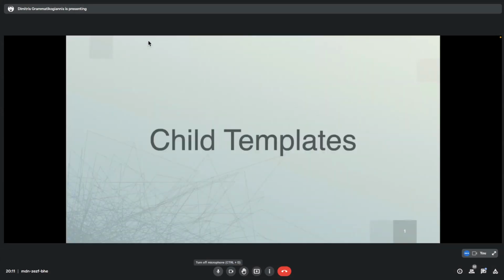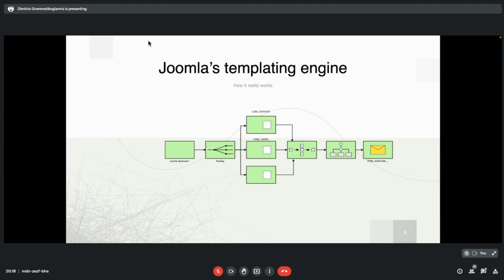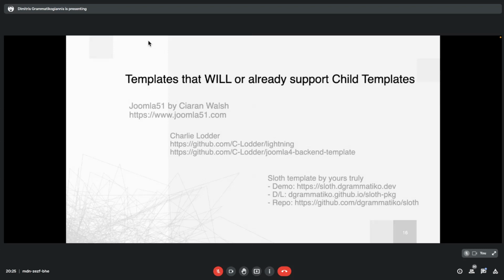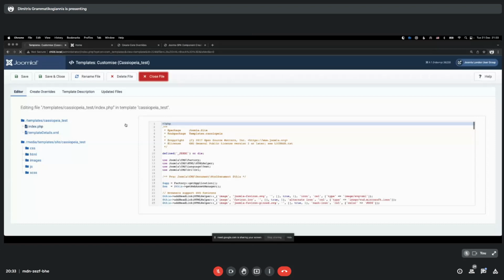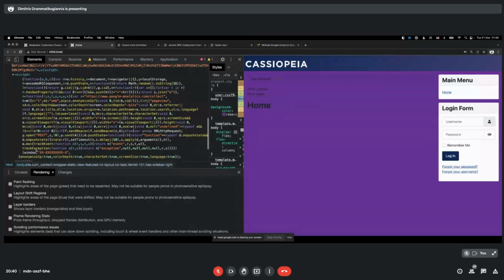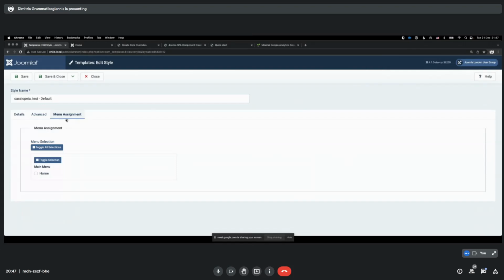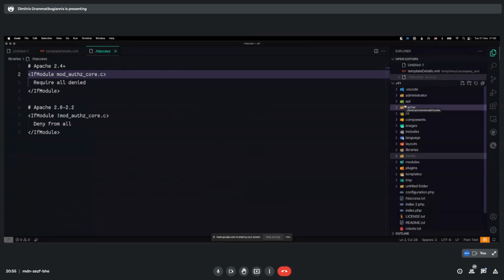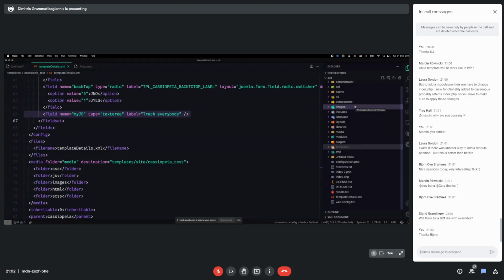Dimitris Grammatiko: Sweet child o' mine; A deep dive into Child Templates for Joomla 4.1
** Joomla London User Group Online meetups: 3rd Tuesday of EVERY Month  (19:00UTC​) **

Timeline:
0:00 - Start
0:15 - 01 Child Templates
2:28 - 02 Introduction
10:02 - 03 templateDetails.xml
14:58 - 04 A practical demo
35:00 - Questions